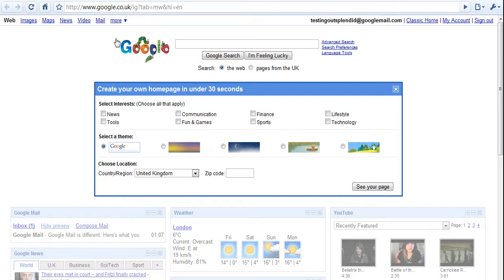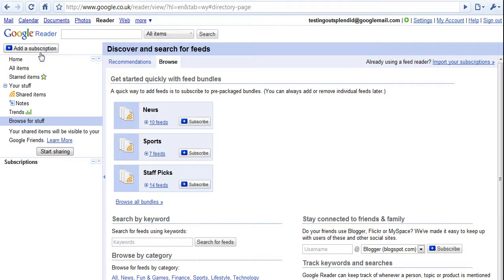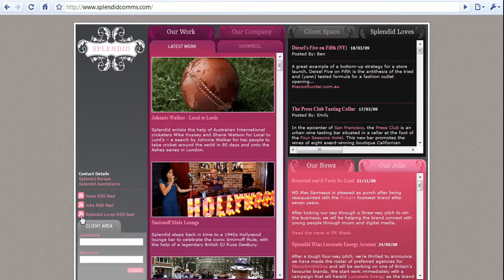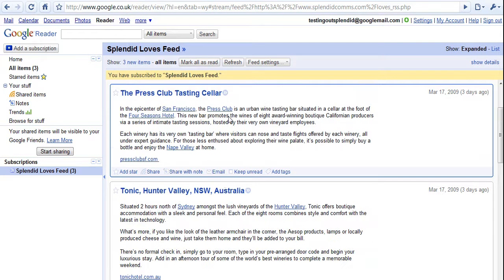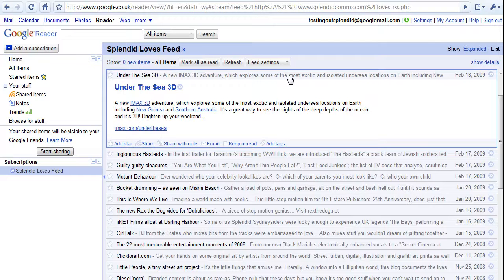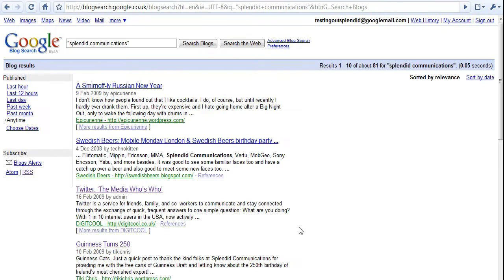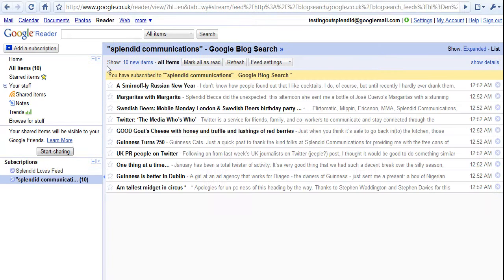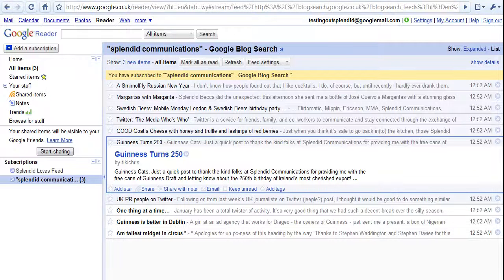Google Reader adding RSS Feeds